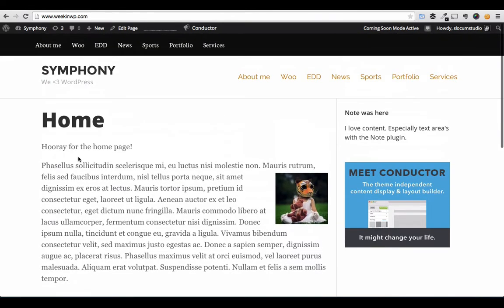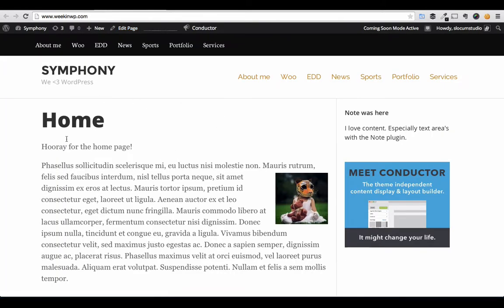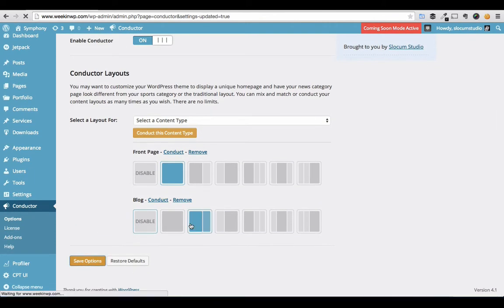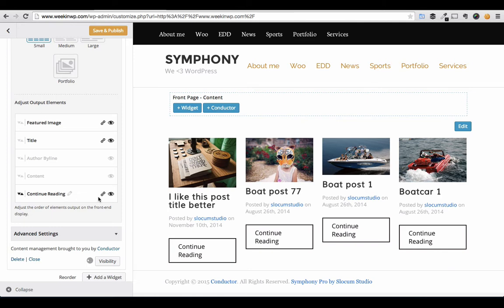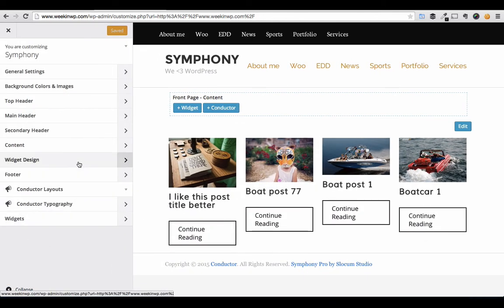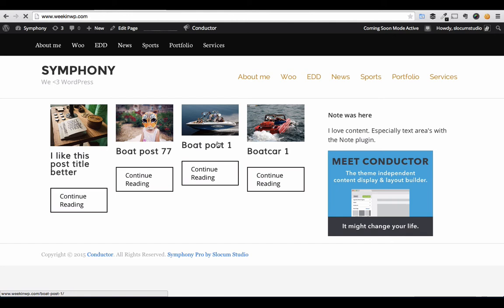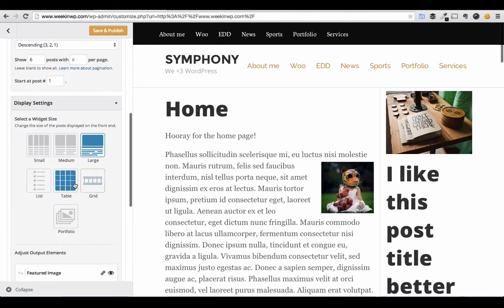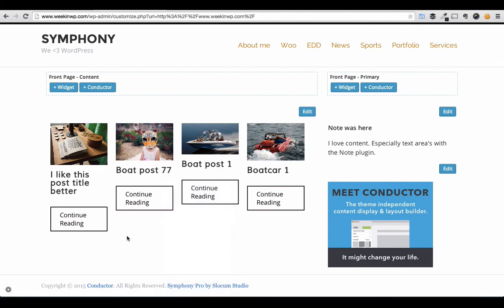Managing WordPress Sidebars in Conductor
In this video, we show you how to navigate WordPress sidebars and Conductor layouts. You can use Conductor layouts to create your own sidebar layouts or just use Conductor widget in your default sidebars.